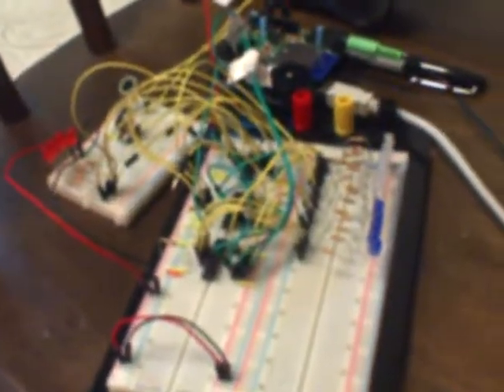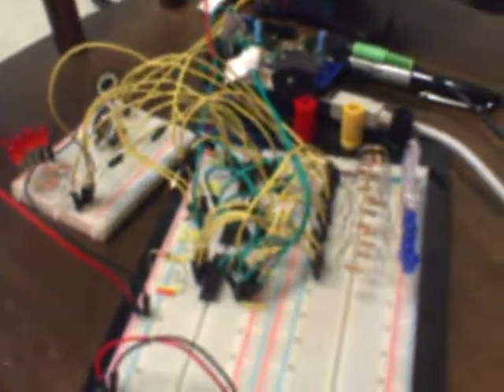Arduino Proton Pack Lights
Here is my first real attempt at making the proton pack lights from an arduino.  Once the project is done I hope to be running the wand lights from it as well.  This setup is using the arduino and a waveshield.  I have added some ICs to extend the number of leds that could be used.  I am liking how this is turning out.  Major props go to Mark at hacktronics.com for the help and free samples that I have received (not to mention this is where I bought my arduino).  I doubt that I could have gotten this far without his help.